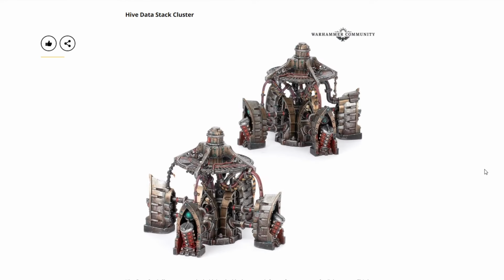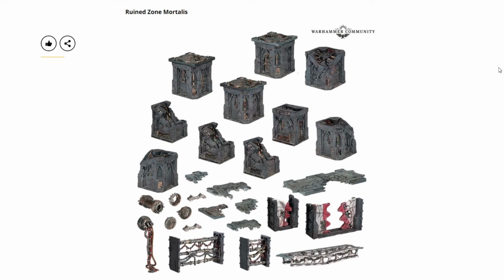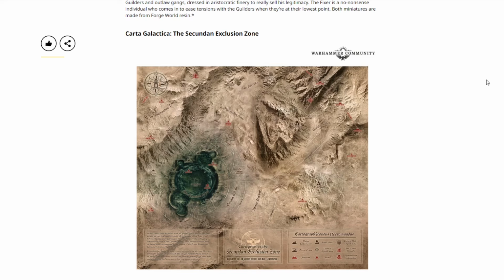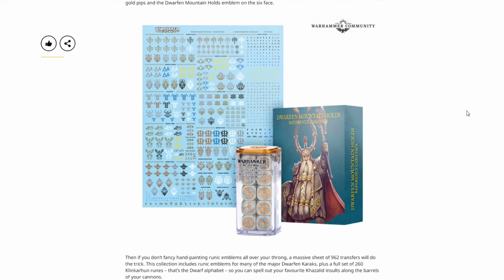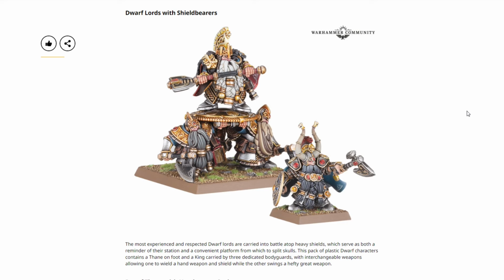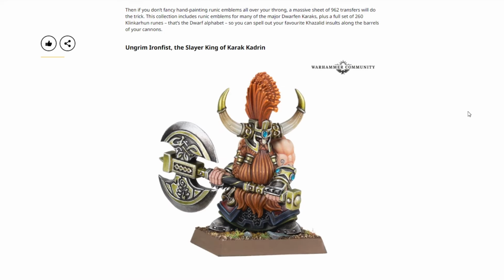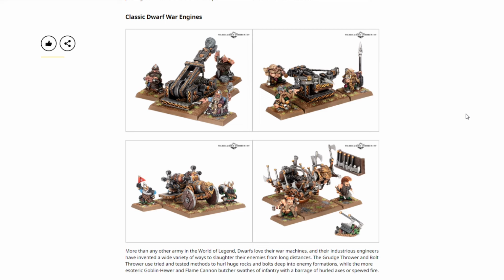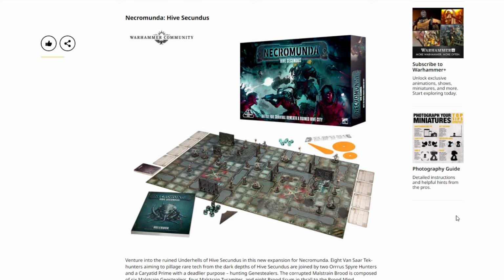More PRICE CREEP... Games Workshop SNEAKS IN more Price Increases! Warhammer Necromunda Old World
Official Prices Straight from Games Workshop! Necromunda Hive Secundus is finally here, along with Warhammer 40k sisters datasheet cards, Old World Dwarves, and a lot more!!!

Necromunda: Hive Secundus   $170
Hive Data Stack Cluster   $52
Ruined Zone Mortalis   $85
The Proxy and Fixer   $42
Carta Galactica: The Secundan Exclusion Zone   $32.75
Arcane Journal: Dwarfen Mountain Holds   $28
Dwarfen Mountain Holds Battalion   $185
Dwarfen Mountain Holds Reference Card Pack   $40
Dwarfen Mountain Holds Dice Set   $44
Dwarfen Mountain Holds Transfer Sheet   $35
Ungrim Ironfist, the Slayer King of Karak Kadrin   $44
Dwarf Lords with Shieldbearers   $52
Dwarf Thane with Handgun on Oathstone    $44
Dwarven Classics
Adepta Sororitas Datasheet Cards
Dead Men Walking (Special Edition)   $75